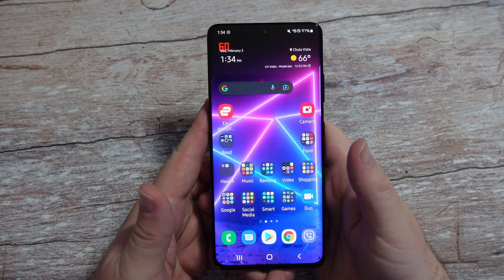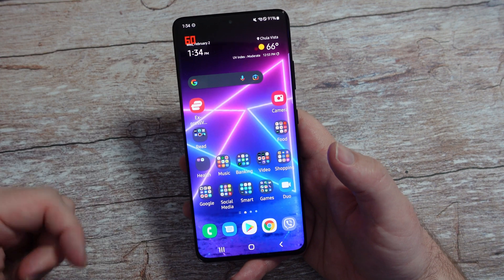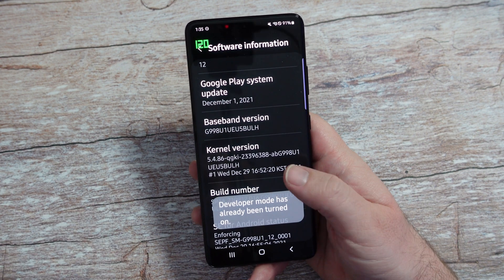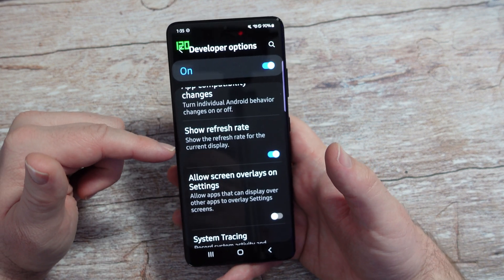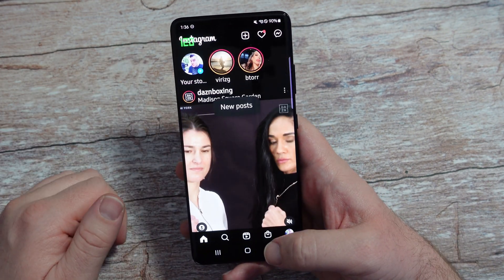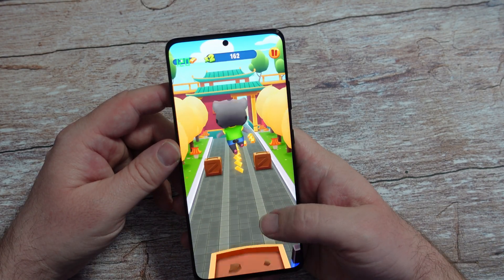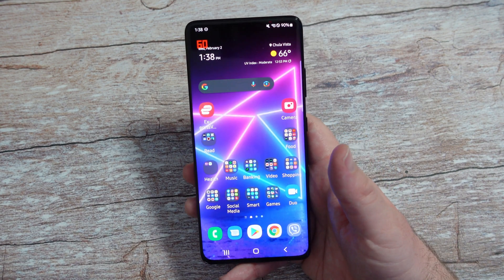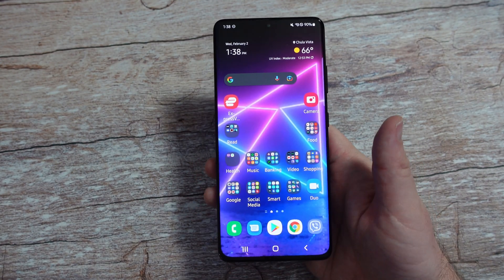Samsung Galaxy How to Show Refresh Rate